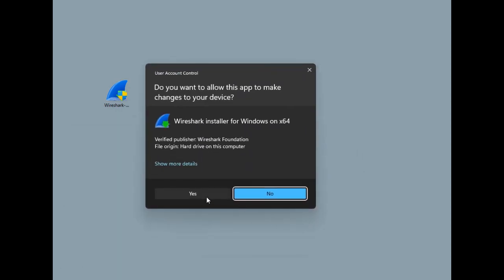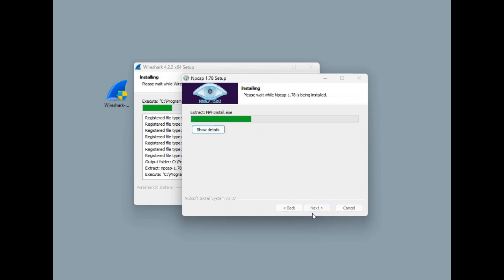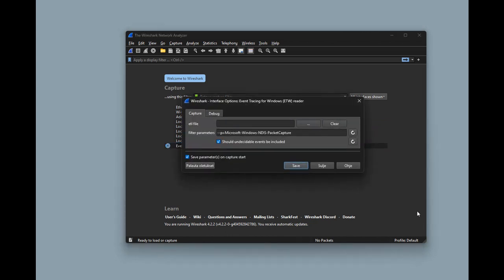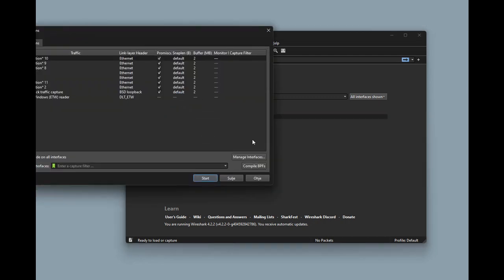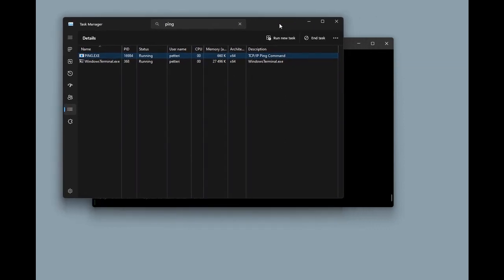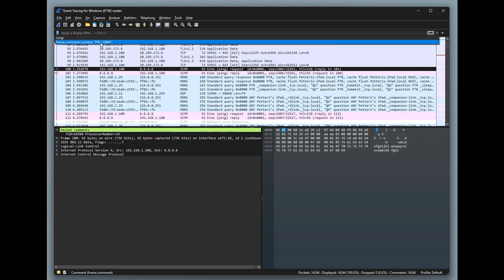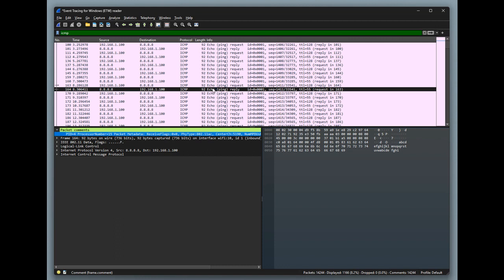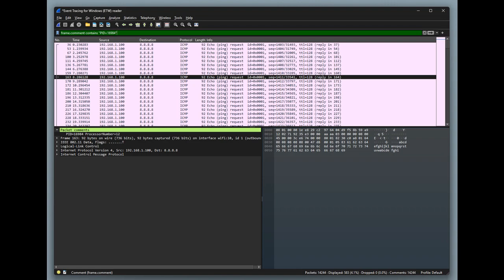Filter Wireshark traffic capture by process ID in Windows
In this video, I briefly describe how Wireshark can be used to capture network traffic sent/received by a certain process. This can be useful, for example, if a certain application is sending out data without user being aware of it.